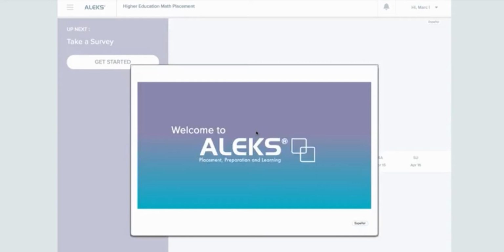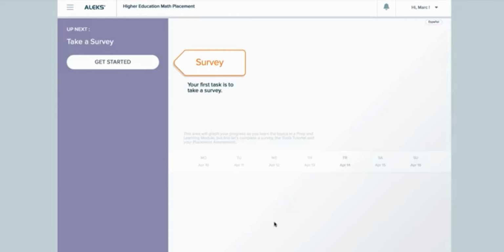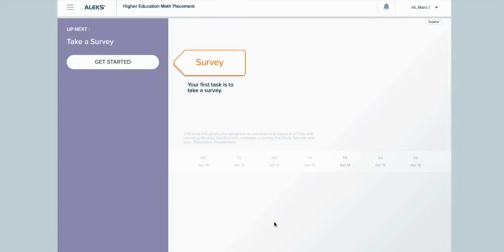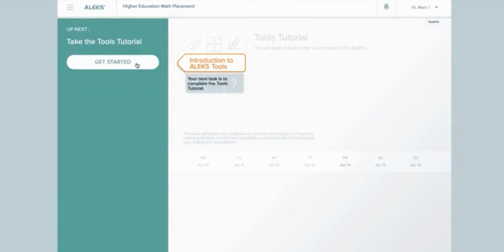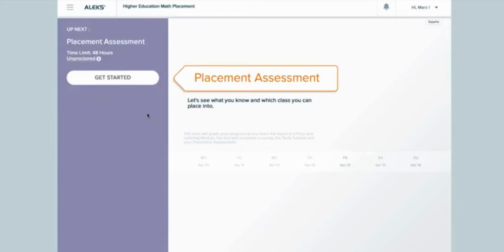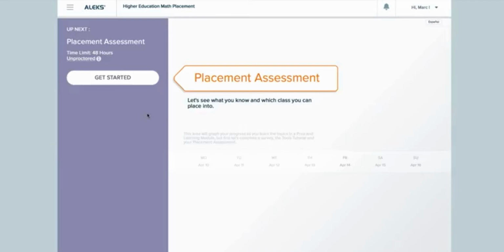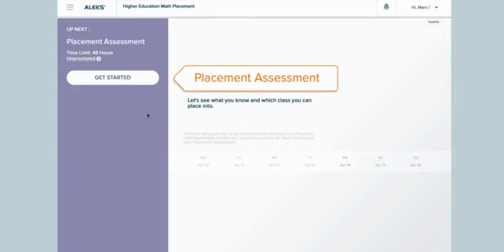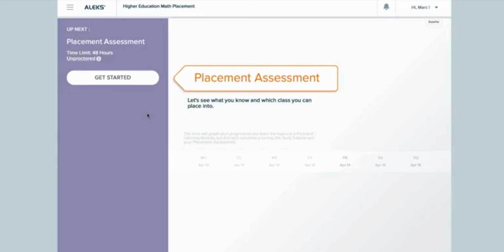First ALEKS PPL Login Tutorial & Placement Assessment